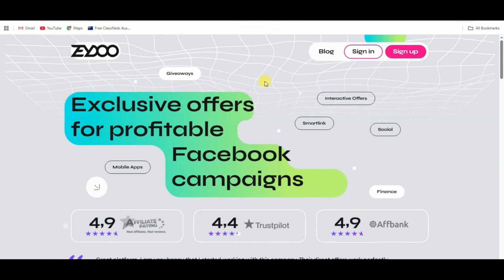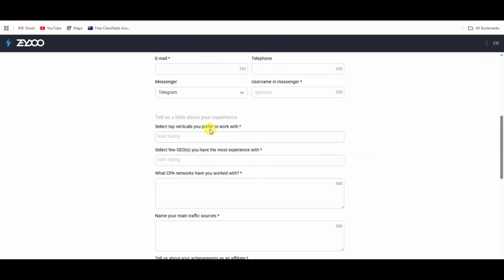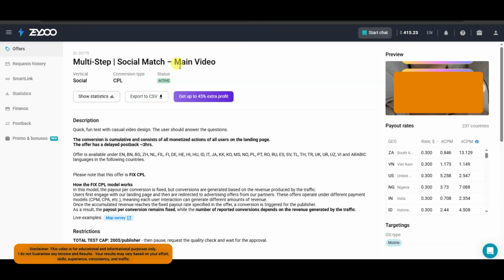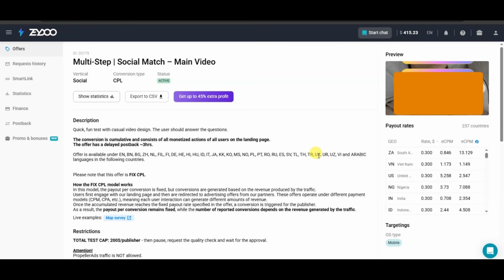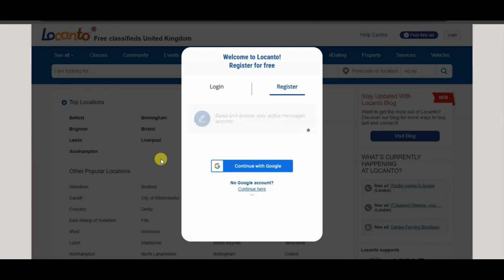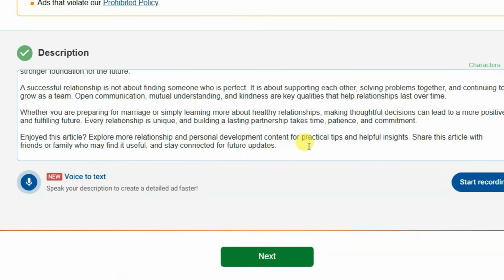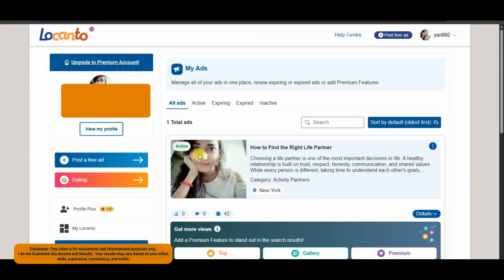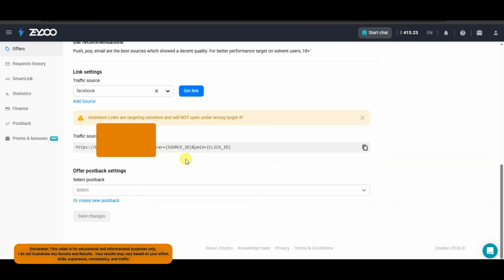ZeyDoo Best CPA Network - CPA Offer guide | FREE TRAFFIC | CPA MARKETING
Learn about zeydoo cpa marketing network. zeydoo have great cpa offer. that accept almost all countries. you can choose best cpa offer from zeydoo and create affiliate link for cpa offer. i have shared free traffic sources also. step by step guide. this guide is for educational purposes only. results may vary.